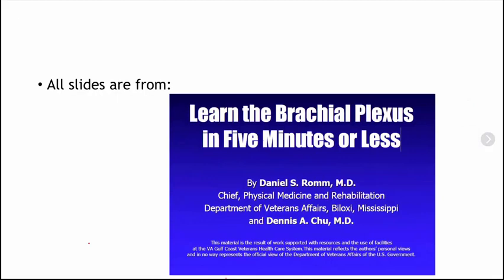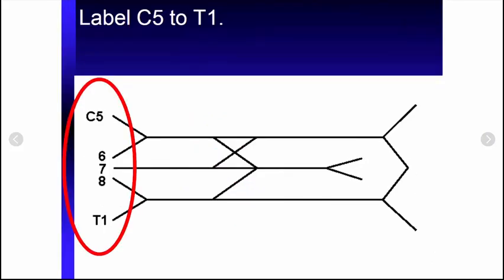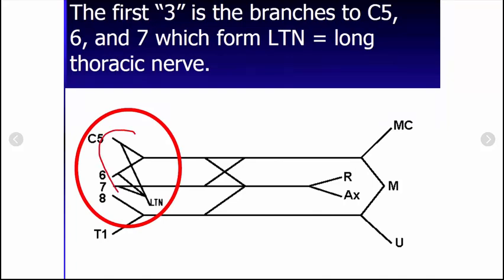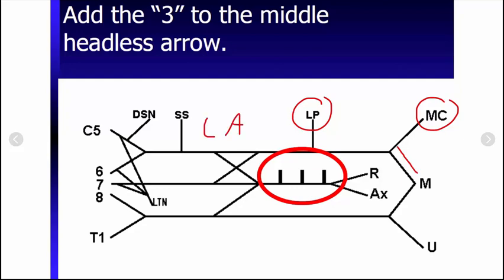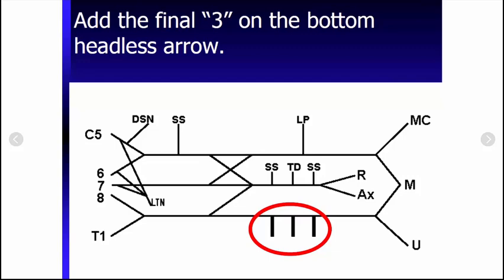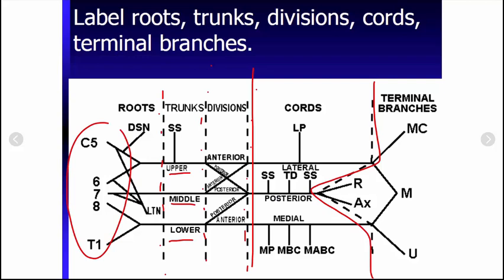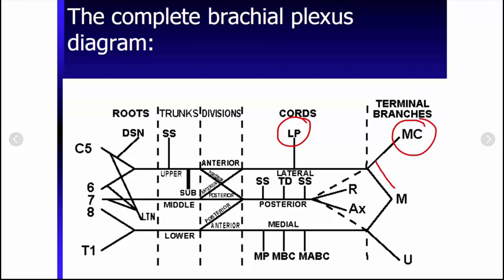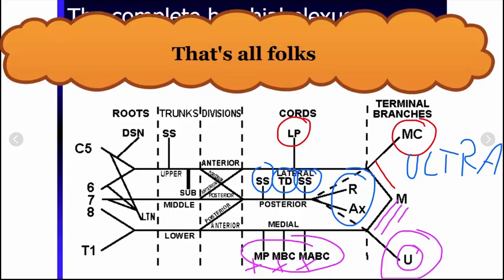Learn the Brachial plexus (in just a few minutes!)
This video uses simple line diagrams to reinforce the conceptual understanding of the brachial plexus, an area of the human body that poses some difficulty to many learners.